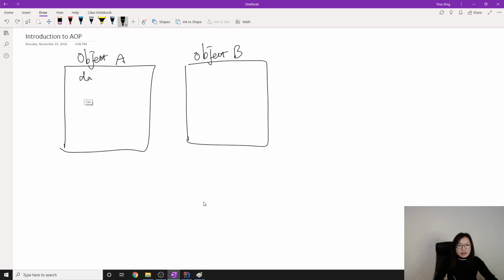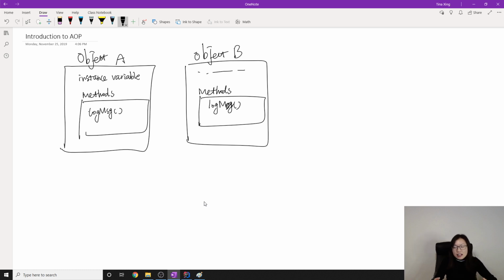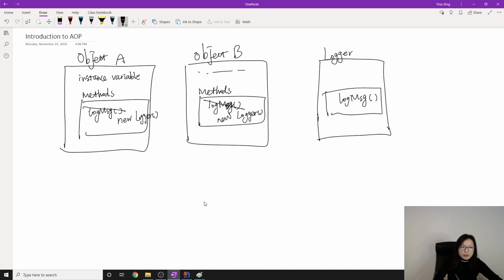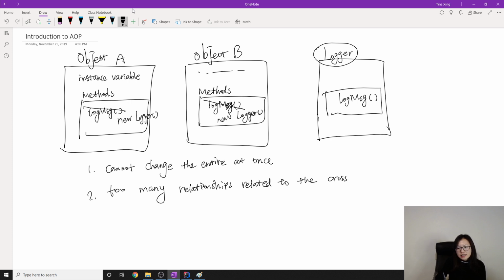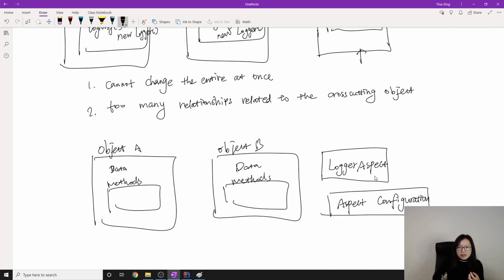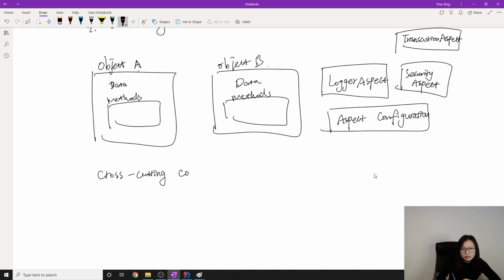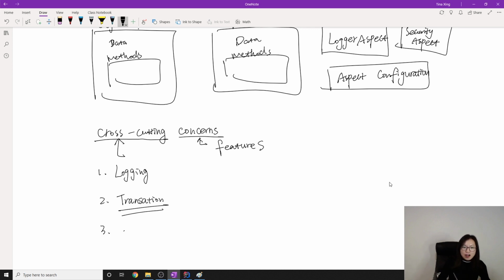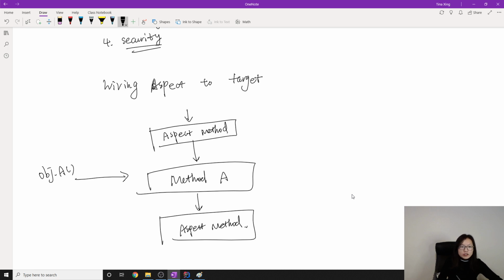Introduction to AOP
In this video, give an introduction to AOP. What kind of problem will we facing when we use OO? How does AOP solve the problem?